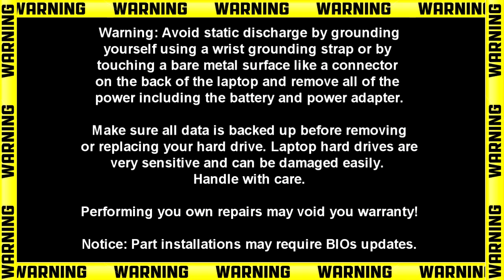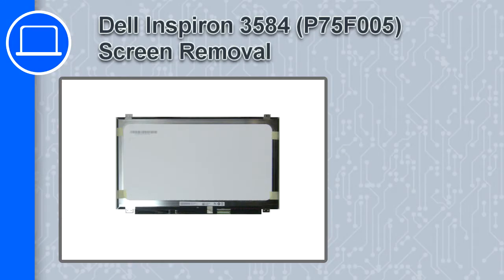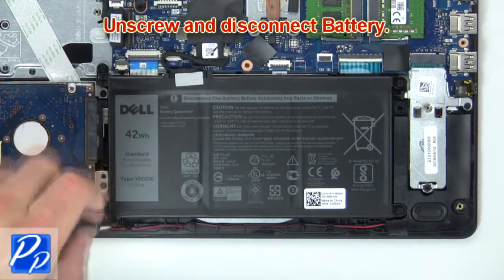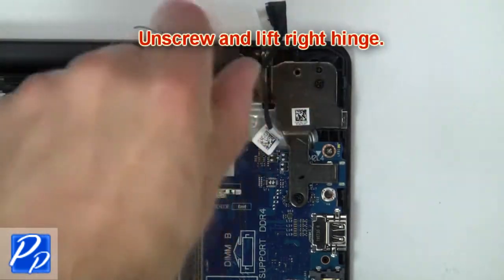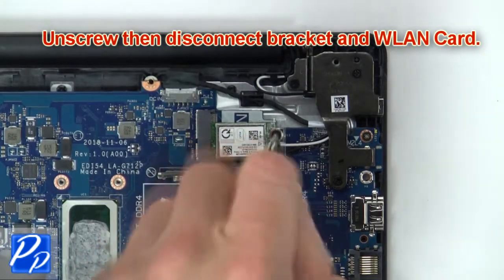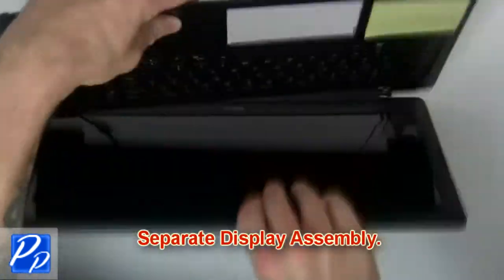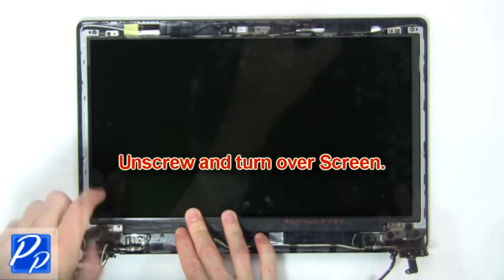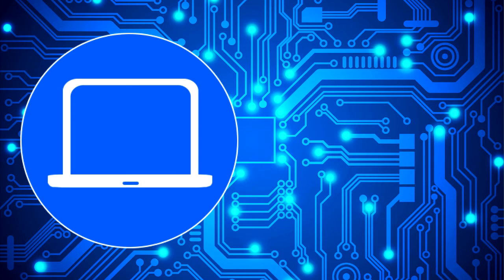Dell Inspiron 15-3584 (P75F005) Screen How-To Video Tutorial